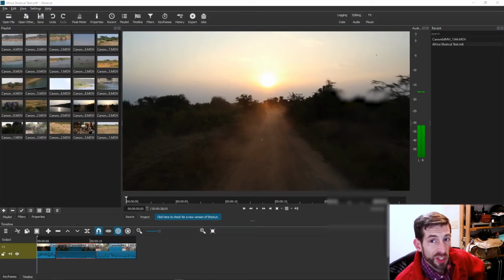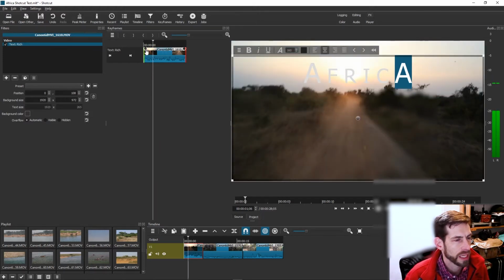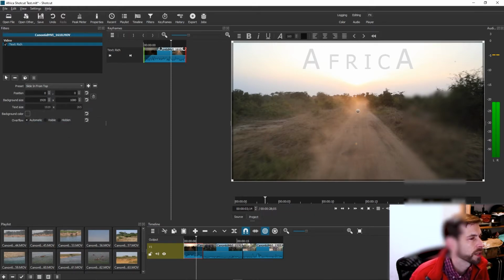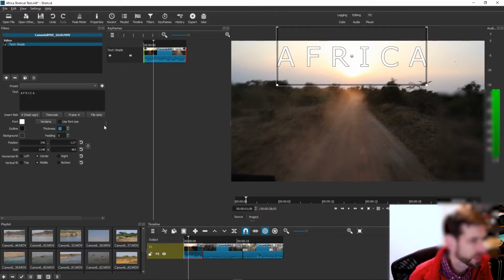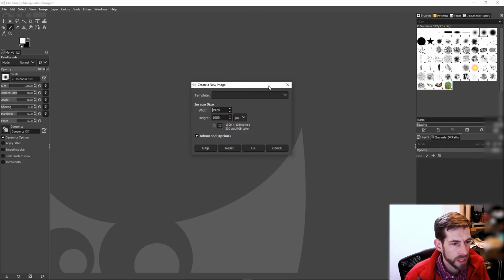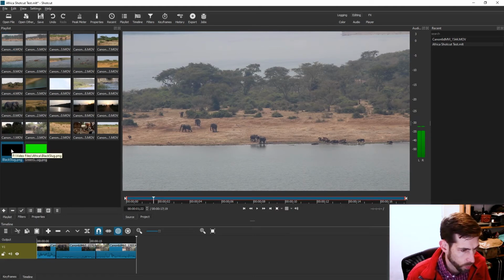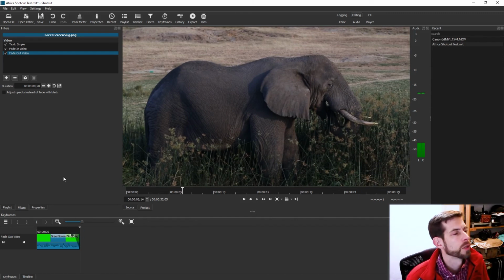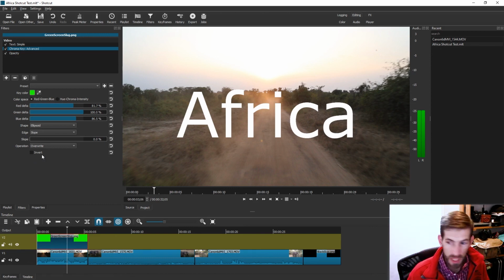How to Place Text in Your Videos Using Shotcut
Placing text in your videos in Shotcut is a bit strange, and doing some basic things requires some simple hacks.  In this tutorial I go through how Shotcut handles text, where is fails, and how you can get around some of those limiitations.